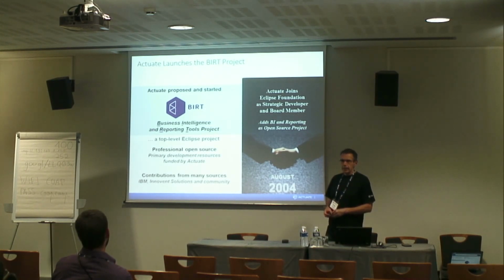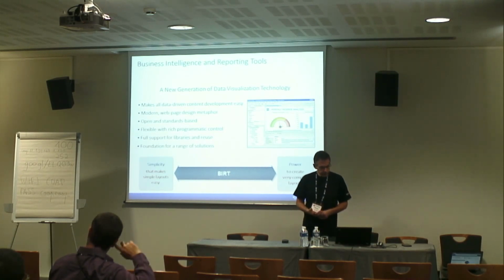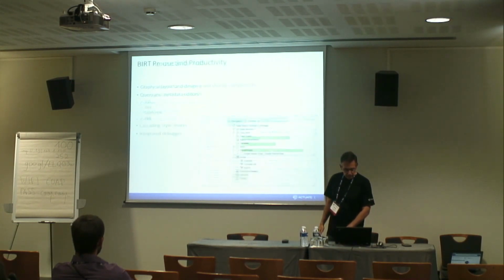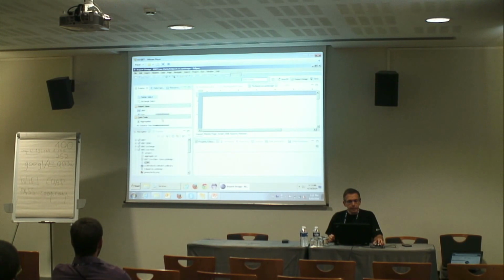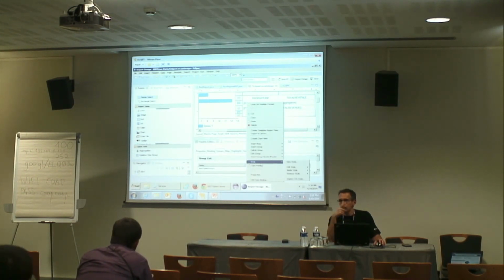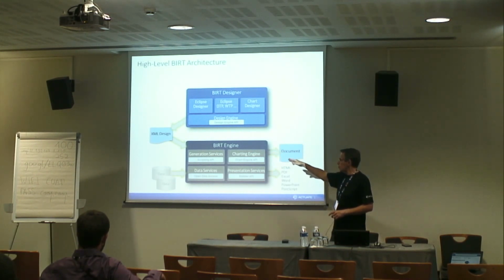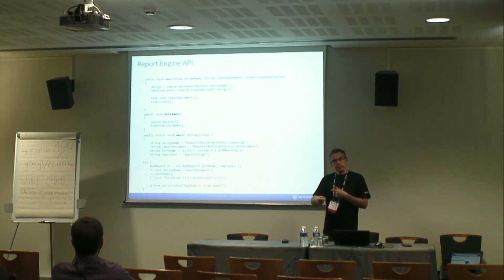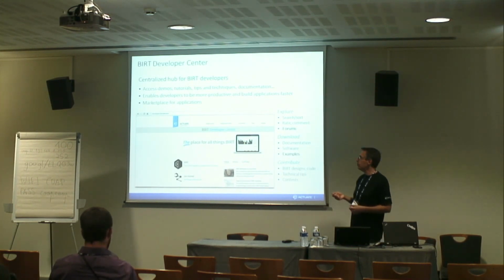Creating Data Driven Web Apps with BIRT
Why spend the time structuring and processing your data, only to turn around and present it in some boring format, like a list or table? Using BIRT to make your application’s data visualizations pop, is easier than you might think. This talk will focus on several different ways that you can integrate BIRT into your application, including running reports with the APIs, customizing the viewer, integrating the viewer into JSP and JSF, and more.